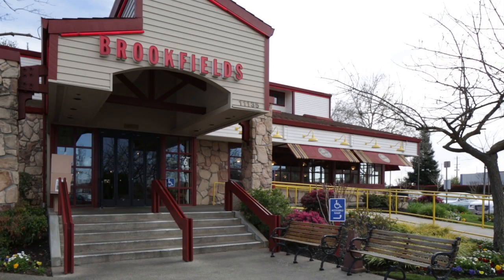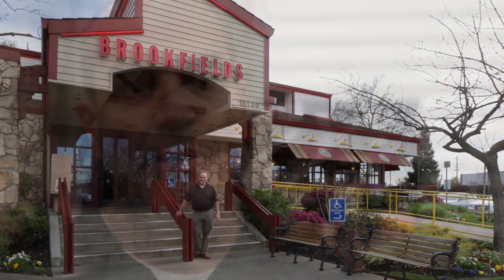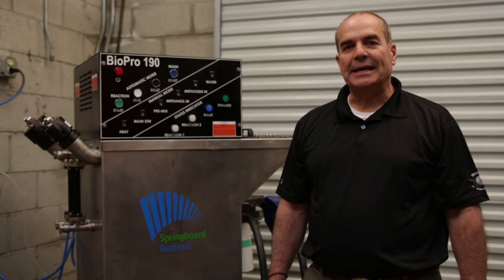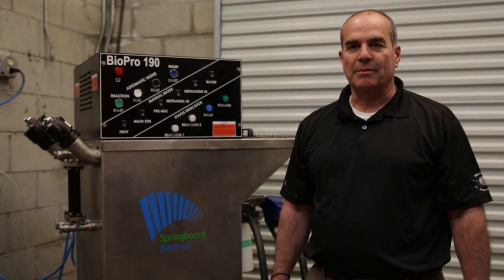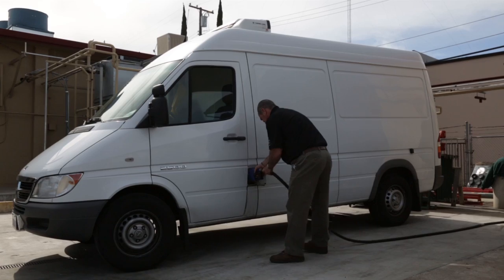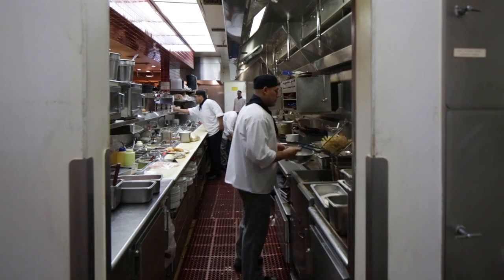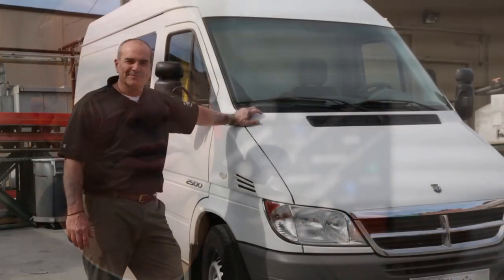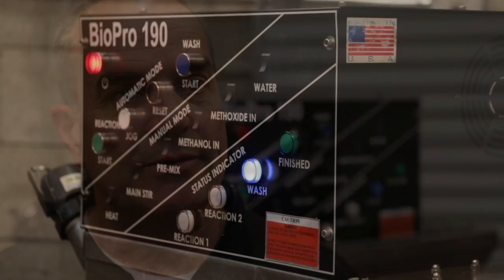Be Like Sam: Make Gourmet Biodiesel in a BioPro 190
Restaurant owner Sam Menolakas explains how and why he converts used cooking oils from his three restaurants into gourmet biodiesel in a BioPro 190 from Springboard Biodiesel.